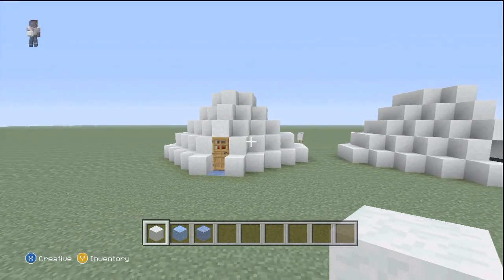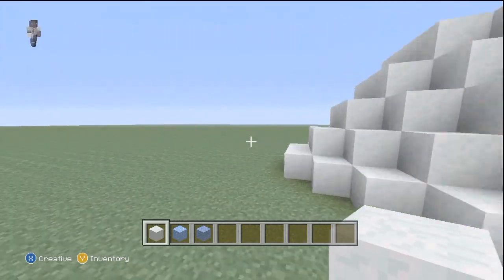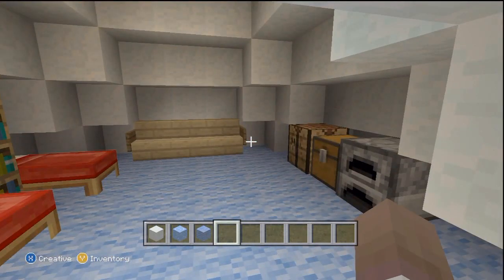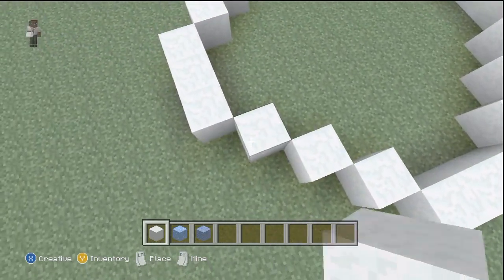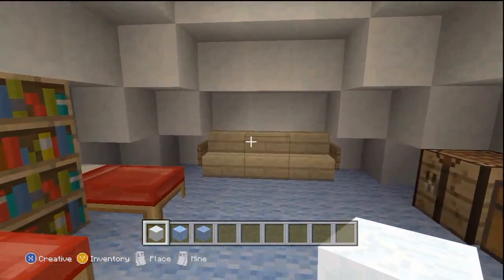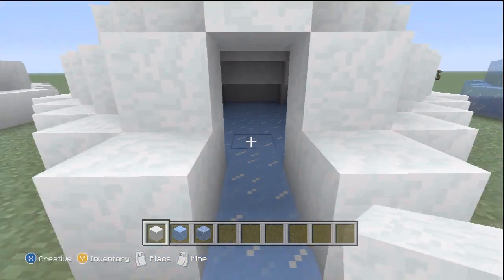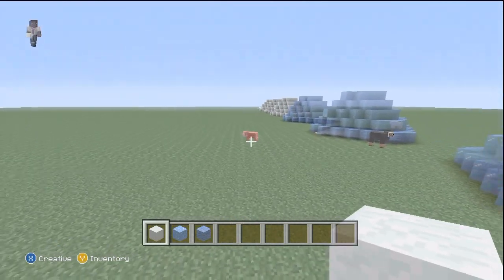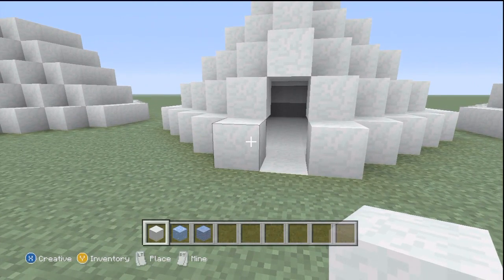Minecraft 360! Houses with Rompin Ep. 1: Igloo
This is a new series that I plan to get started. Please forgive my sniffles, i have a cold.
-Rompin